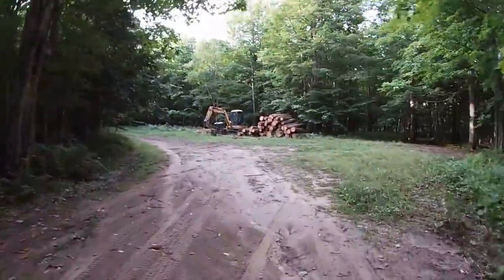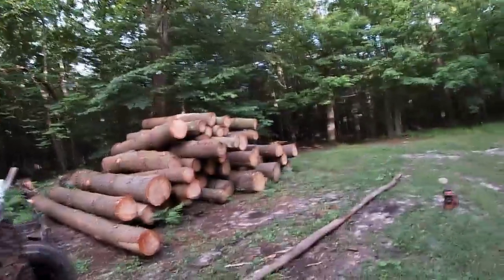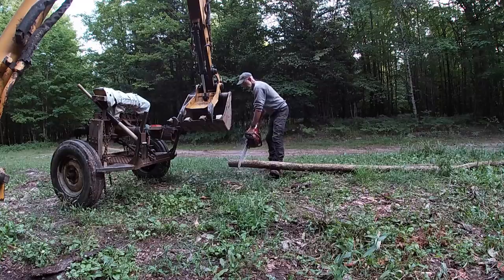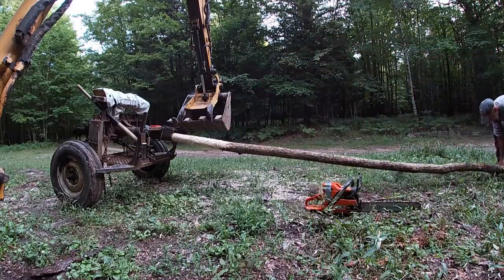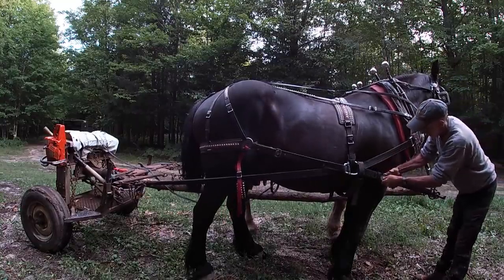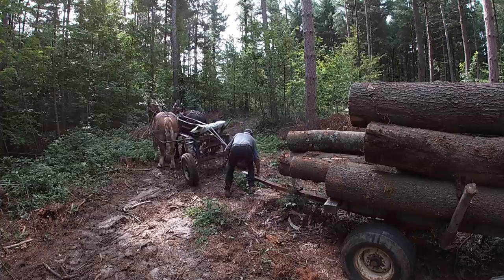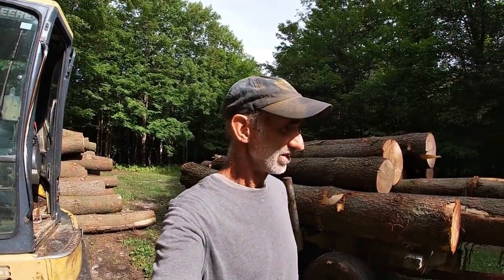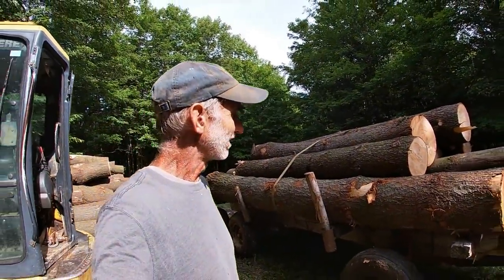My Wife has had ENOUGH--- SHE QUITS!!! // Logging with Draft Horses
My wife, Brenda, shares that she is resigning from her job as a nurse to work around the farm and help with the YouTube channel! She has had enough and she quits!  I also do some logging with the draft horses and fix my cart with a new shaft.